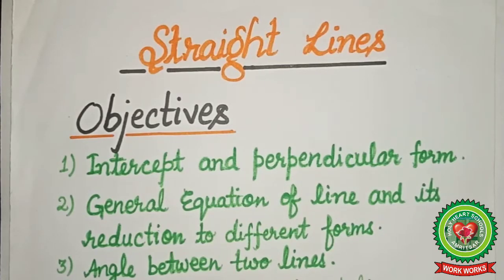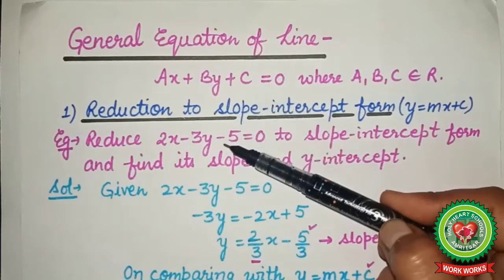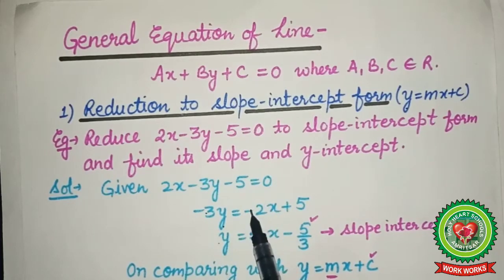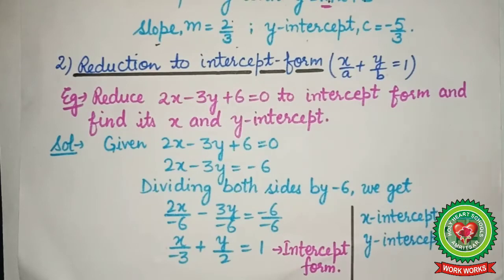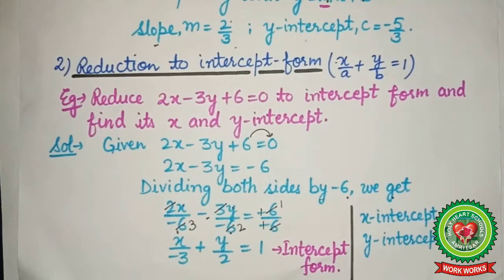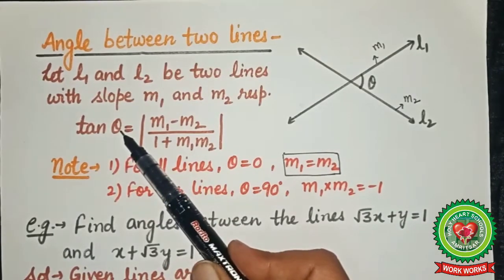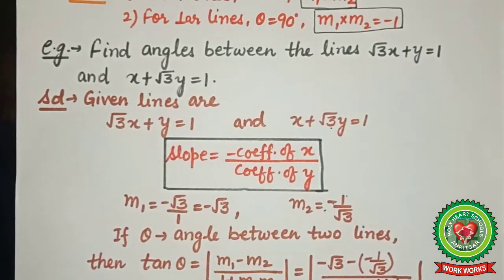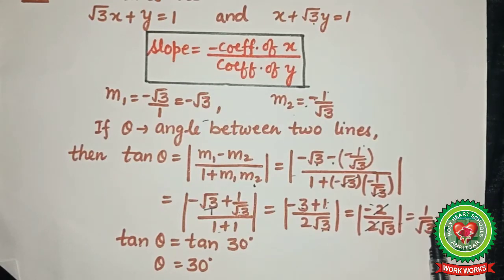Straight Lines,General Form and Angle between two lines Class 11 Maths Holy Heart Schools 1 Sept